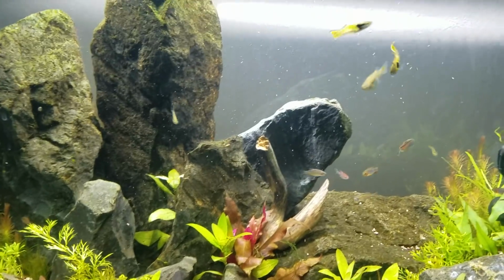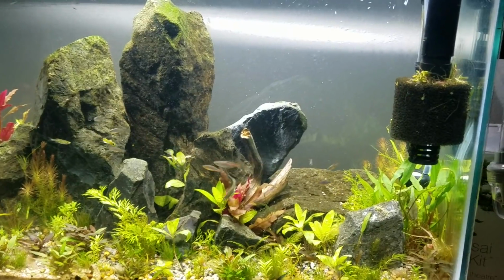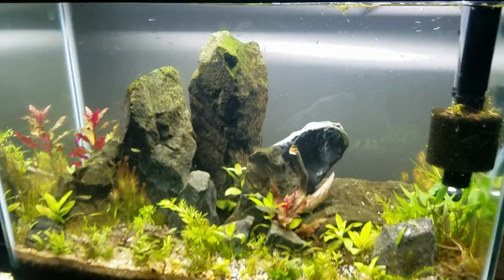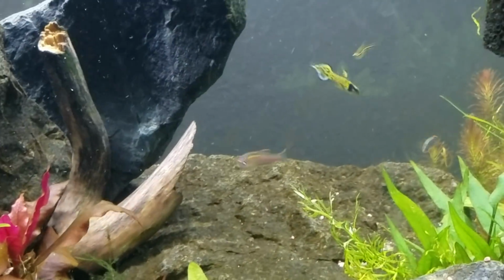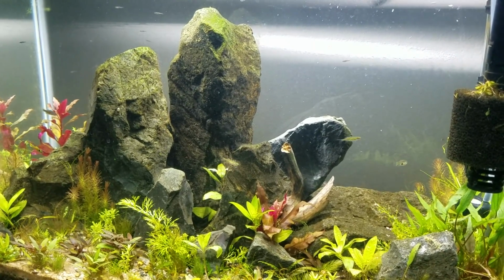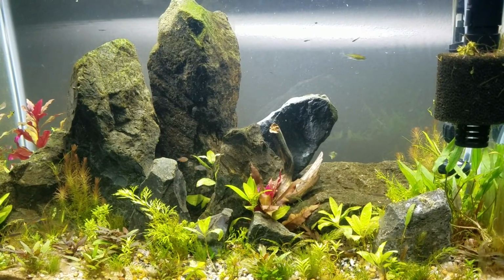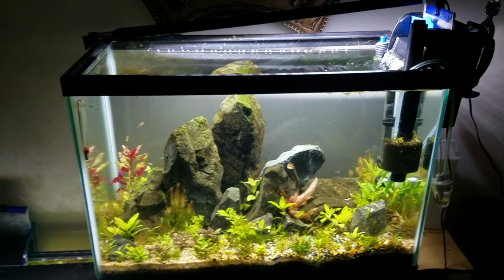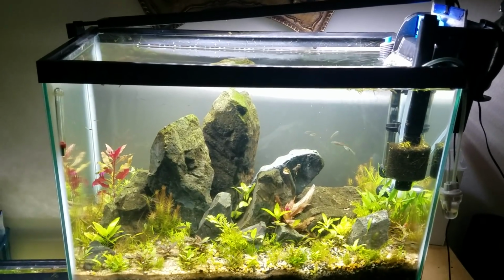My 20 Gallon Iwagumi Aquascape - Celestial Pearl & Gold Ring Danios, Micro Rasbora, Ruby Tetra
This is a video updating what is currently in my 20 gallon rockscape aquarium. I have packed it with Celestial Pearl danios, rainbow tail blue flame tiger endlers, Glowlight danios, blue dream neocaridina davidi shrimp, malawa shrimp, gold ring Danios, an otocinclus, a calico pleco as well as 6 ruby tetras, it's a full house for sure, but pond season is coming and I hope to breed the CPDs in some rubbermaid -makeshift ponds for spring and summer.

*( i misspoke in the video) Lots of rotala rotundfolia, rotola wilichii,  cryptacoryne, dwarf hairgrass and other red or pink laced aquatic plants for the fish tank